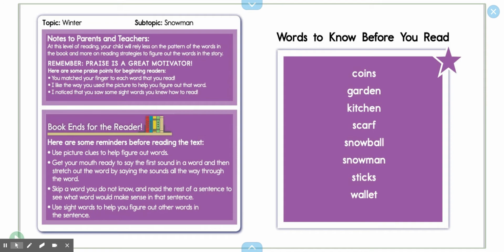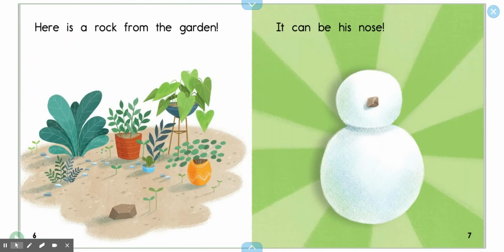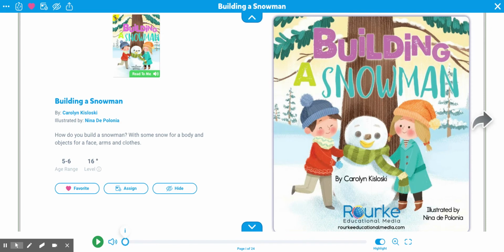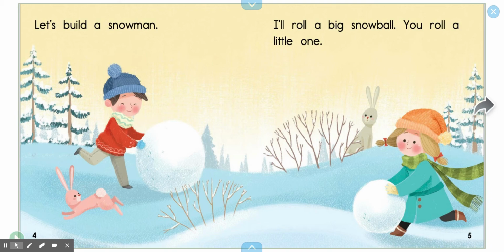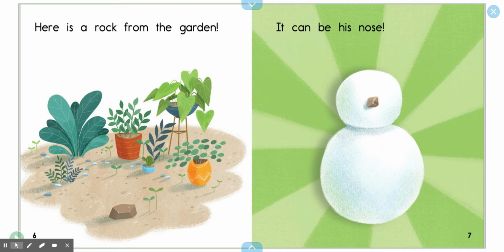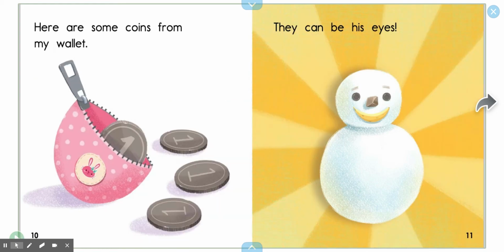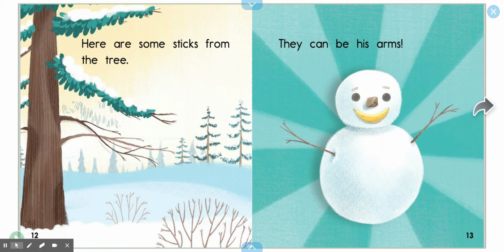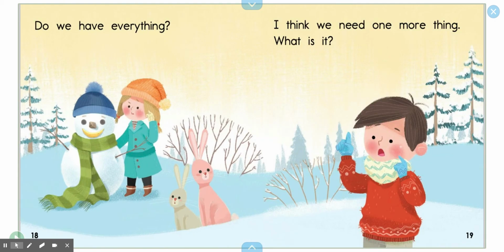Building A Snowman